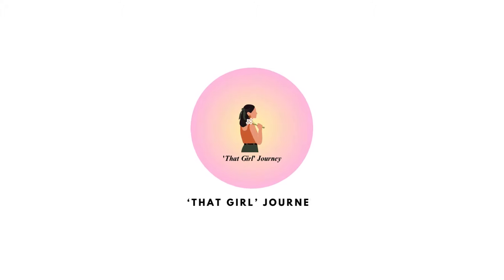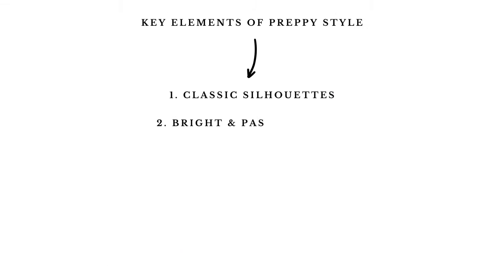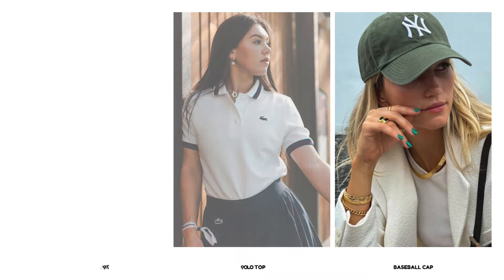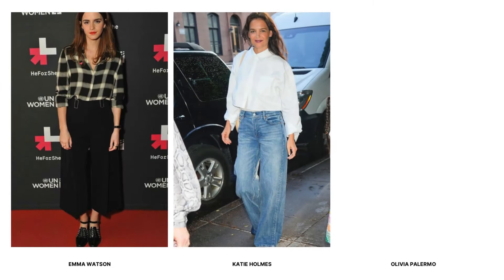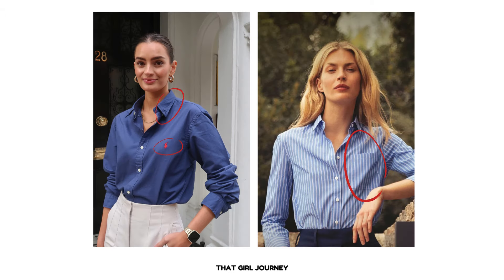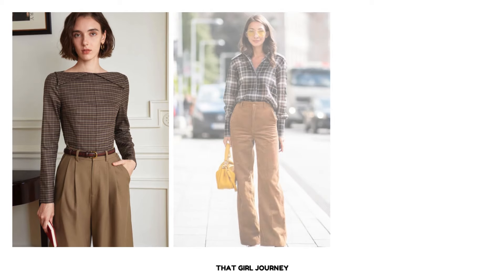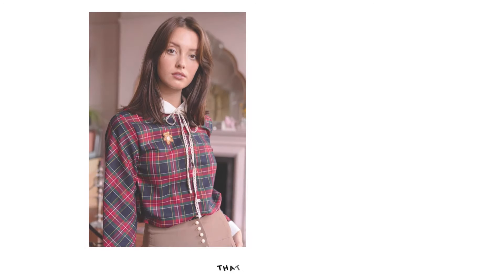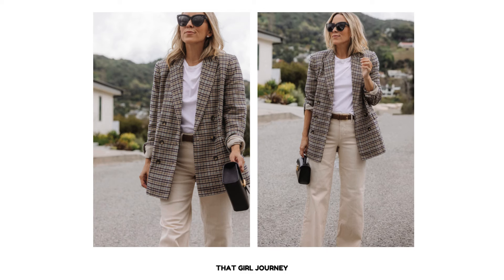The Secret 5 Essentials of Preppy Style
Hey my lovely ladies, Hope you all are doing well! if you’ve ever admired that effortlessly polished look, full of crisp shirts, timeless patterns and perfectly styled accessories, then you’re in the right place. In this video, I've talked about  preppy style for women—a classic look that never goes out of fashion. I've discussed  5 essential pieces that define preppy style and showed you how to incorporate them into your wardrobe.  I highly recommend that you watch this video till the end.

Don't forget to leave your feedback in the comment section down below. 😊